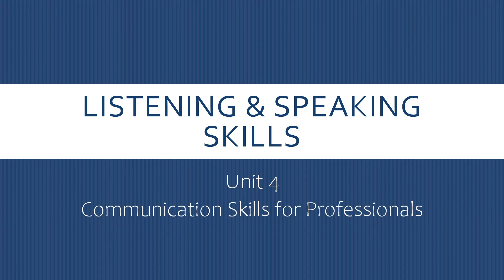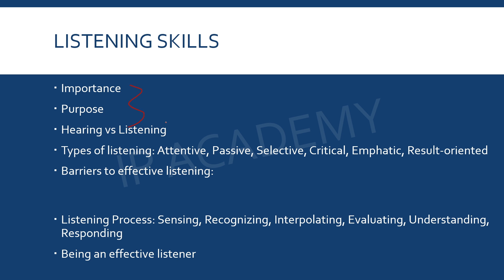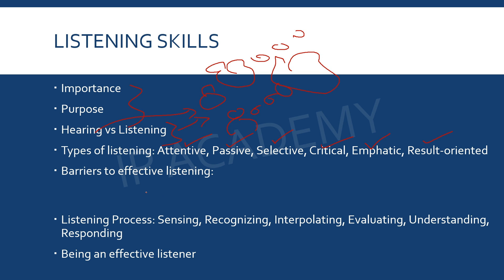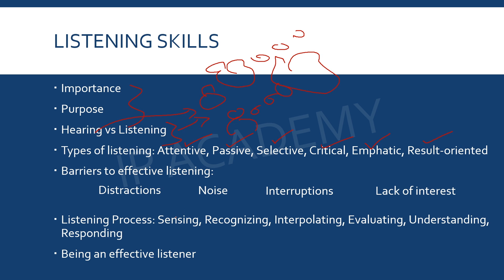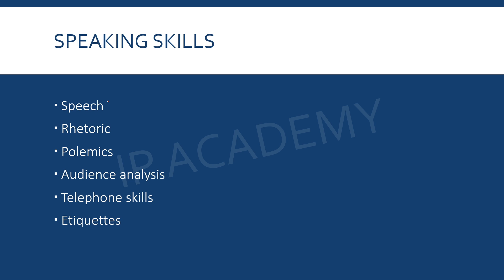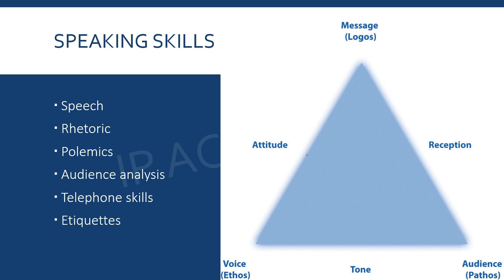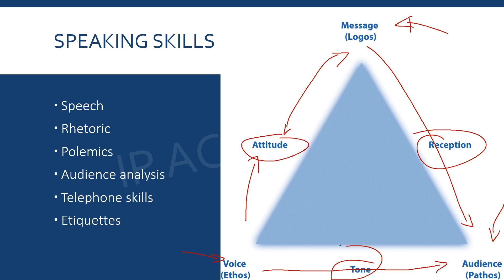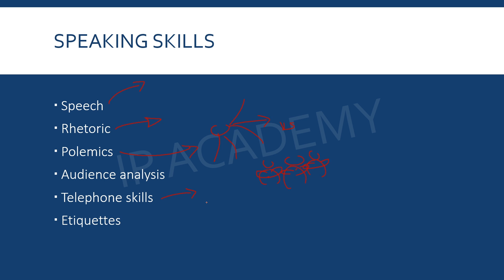Listening & Speaking Skills | #07 Unit 4 CSP Communication Skills for Professionals for Engineering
Topics covered: (in Hindi):
- Importance and Purpose of Listening
- Hearing vs Listening
- Types of listening: Attentive, Passive, Selective, Critical, Emphatic, Result-oriented
- Barriers to effective listening
- Listening process: Sensing, Recognizing, Interpolating, Evaluating, Understanding, Responding
- Tips for being an effective listener
- Speech mechanism
- Rhetoric
- Aristotle's Rhetoric Triangle
- Polemics
- Audience analysis
- Telephone skills
- Etiquettes